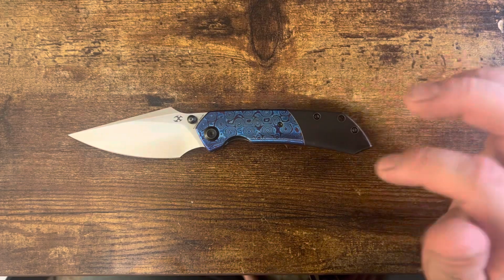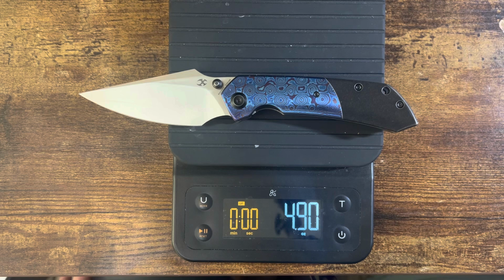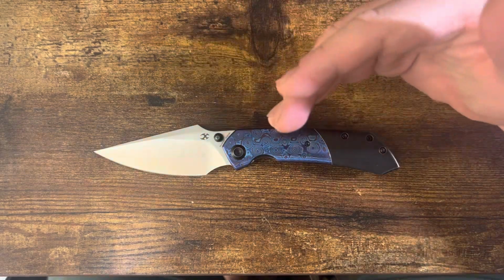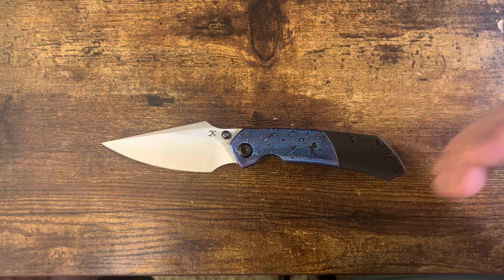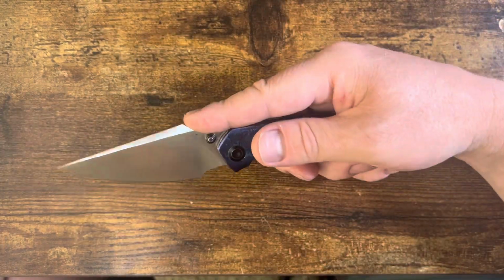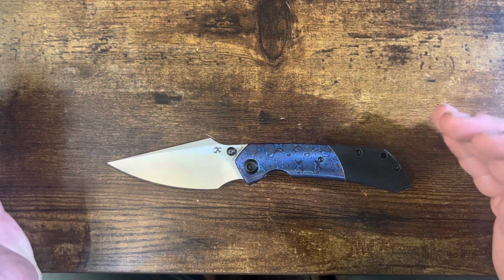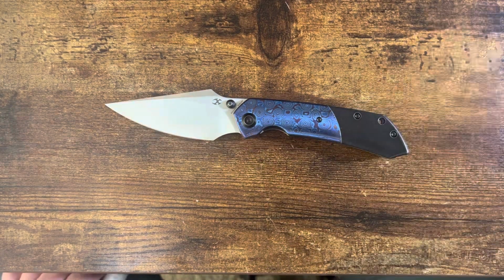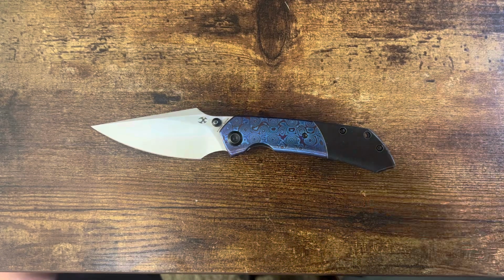Kansept Fenrir review! Sure is purty…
Kansept Fenrir review. A very pretty knife that hides a different personality.  Very well made and just a really cool knife.